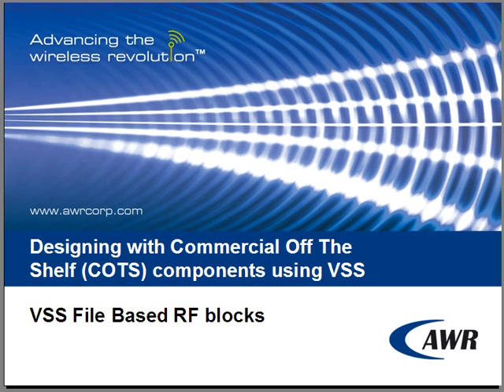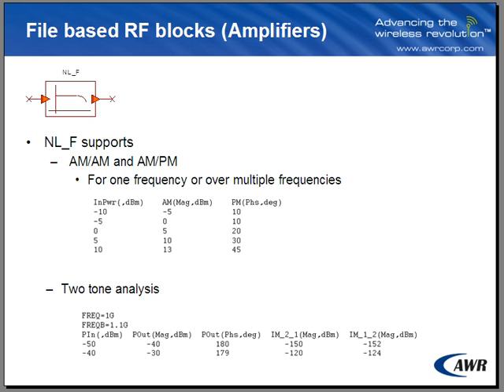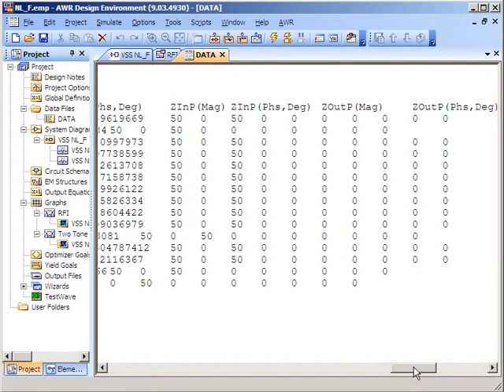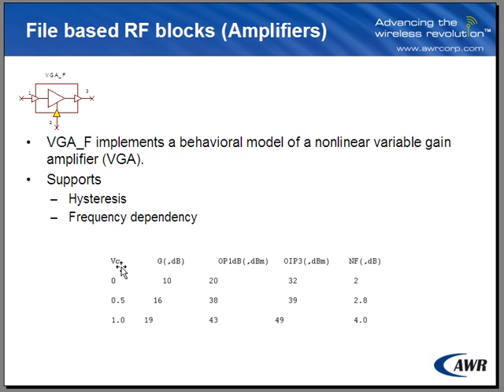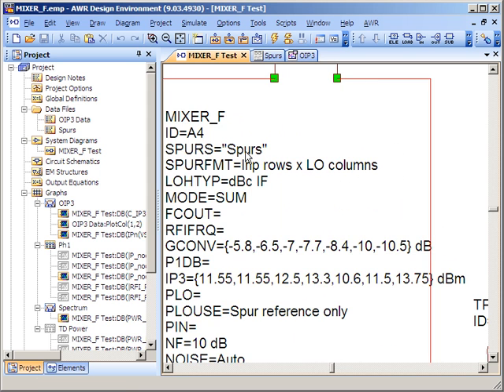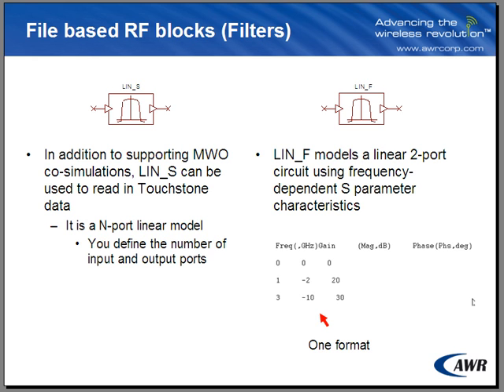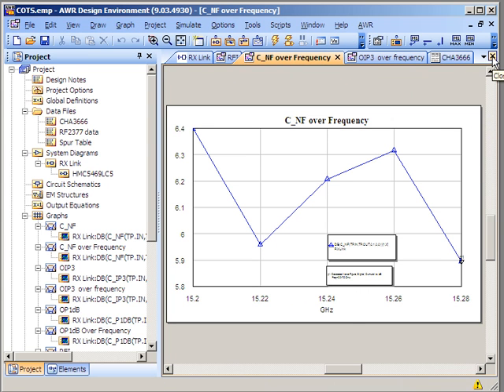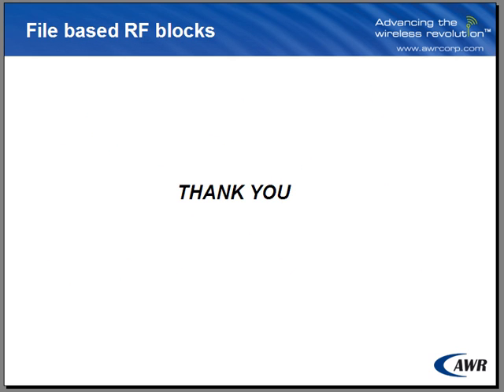How to: Design COTS Components in VSS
Joel Kirshman shows how to design with Commercial Off The Shelf (COTS) components using Visual System Simulator (VSS).